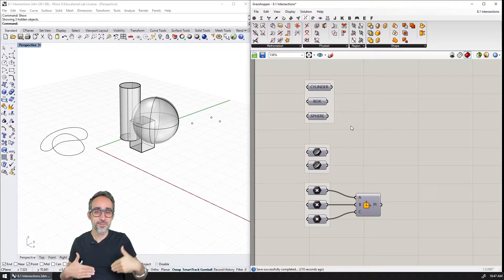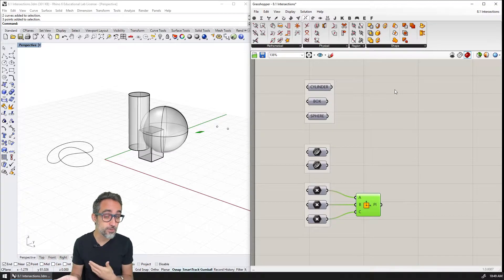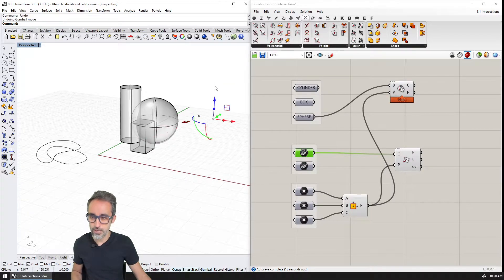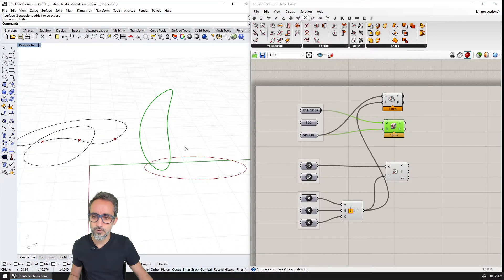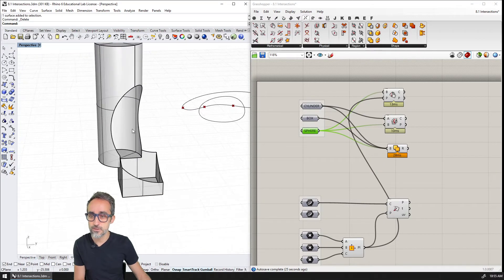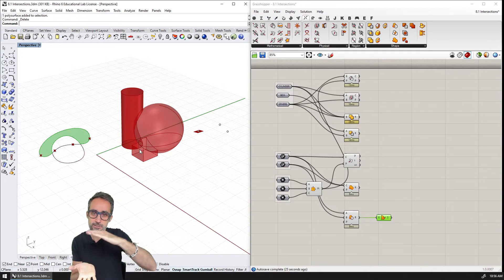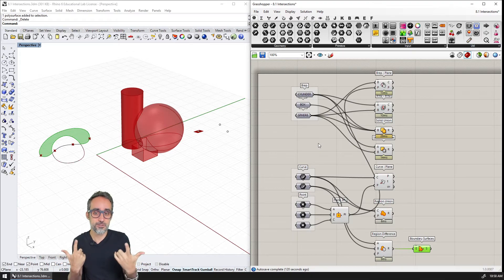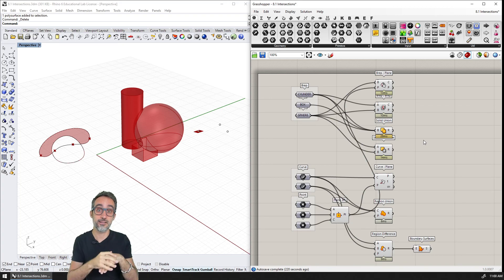8.1 Intersections - Intro to Parametric Modeling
In this video, I explain the different ways we can create geometry intersections using Grasshopper.